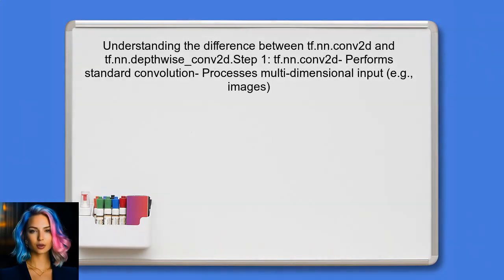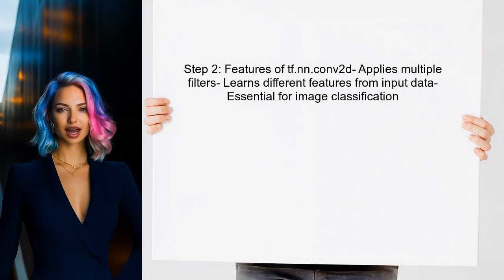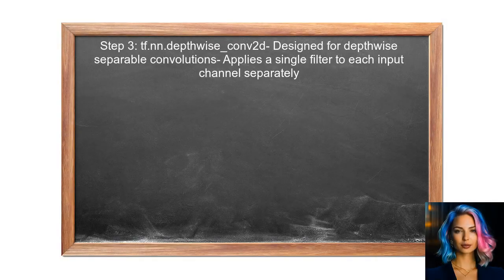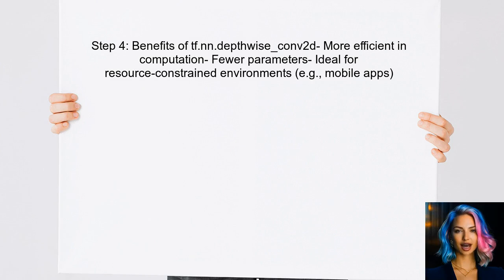Understanding the Difference Between tf.nn_conv2d and tf.nn.depthwise_conv2d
In this video, we delve into the nuances of two essential TensorFlow operations: `tf.nn.conv2d` and `tf.nn.depthwise_conv2d`. Understanding the differences between these two convolution methods is crucial for optimizing neural network architectures, especially in tasks involving image processing and computer vision. Join us as we break down their functionalities, use cases, and performance implications to help you make informed decisions in your deep learning projects.

Today's Topic: Understanding the Difference Between tf.nn_conv2d and tf.nn.depthwise_conv2d

Related to